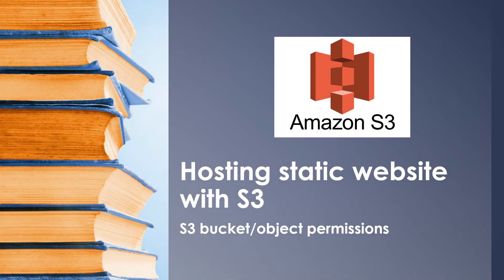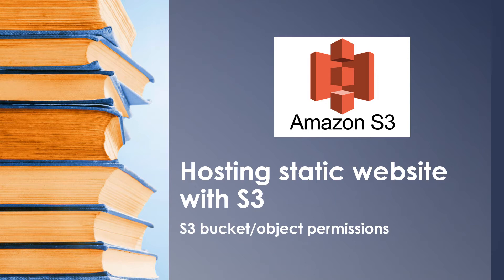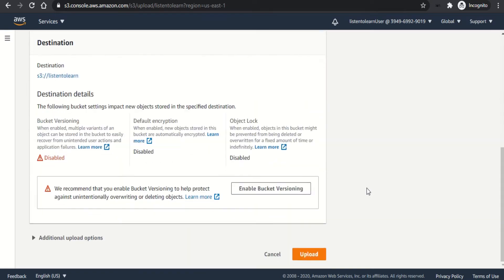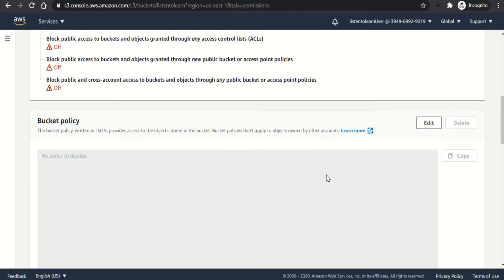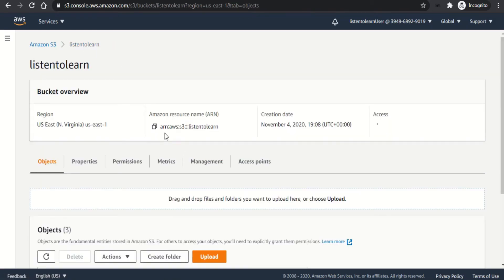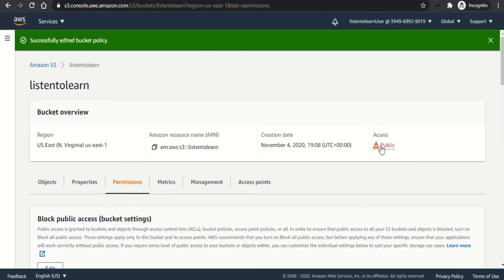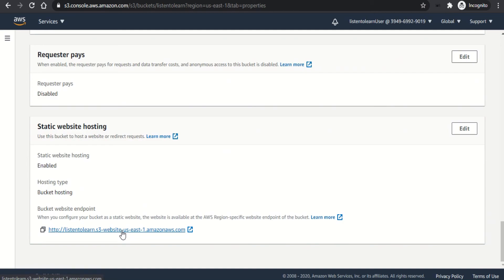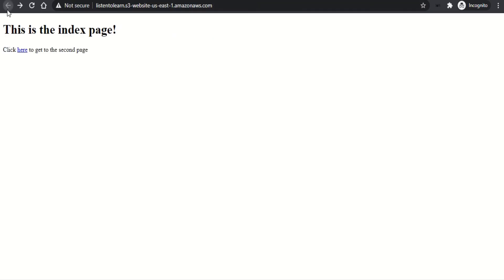AWS S3 Static Website Hosting | S3 Object/bucket permissions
This session explains how to create a static website using AWS s3 and the permissions to be set.